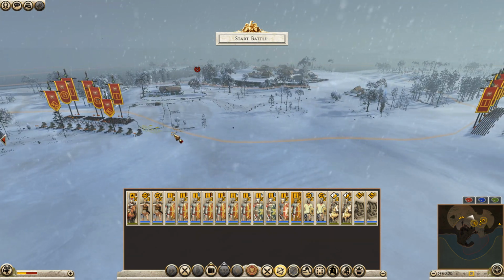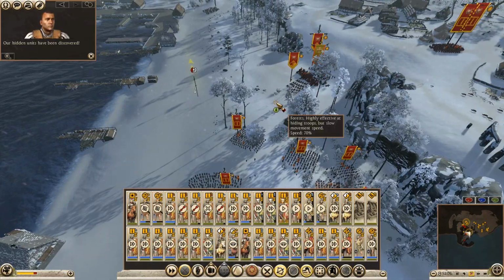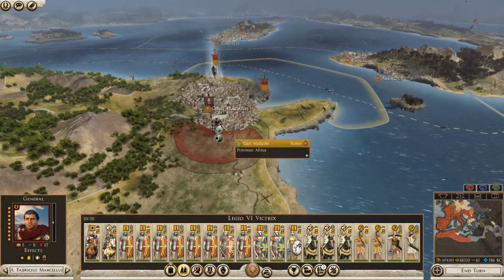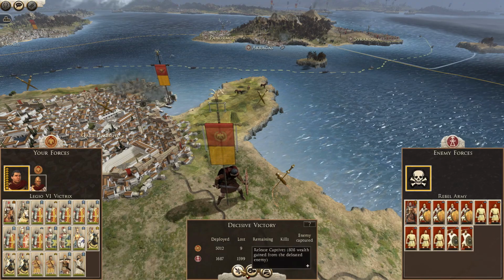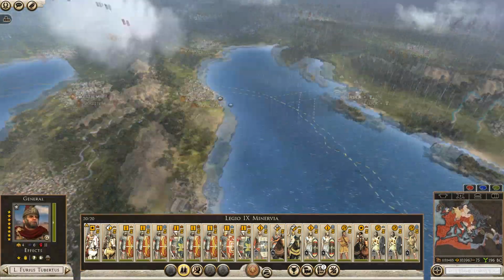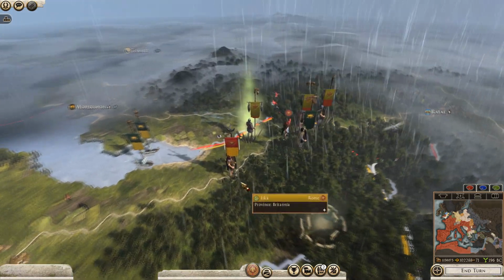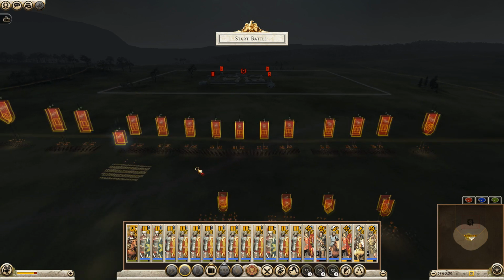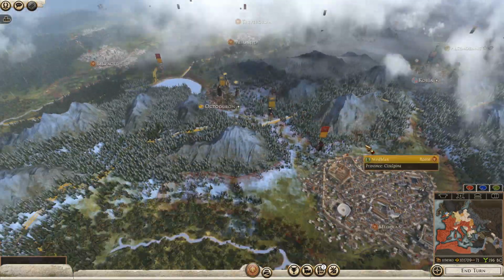Crossing The Channel :: Rome II - Divide Et Impera 1.2.5 - Rome Gameplay : # 82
The objective of this let's play is recreate the Roman Empire whilst completing the following Steam achievements:

Rome Wasn't Built in a Day - Fully expand and upgrade  a province capital.

The Great library - Research all technologies in a single campaign.

Roma invicta - Complete the campaign as Rome.

Ponifex Maimus - Construct a Pantheon during the Roman campaign

Carthage Must Be Destroyed - Win the Siege of Carthage

Veni, Vidi, Vici! - Complete an entire campaign, winning every battle, without autoresolving.

Time stamps:
03:05 Battle of Iska (siege)
33:40 Battle of Iska (fort battle)

Sub Mods:
Historical Family System - Gens Junia: